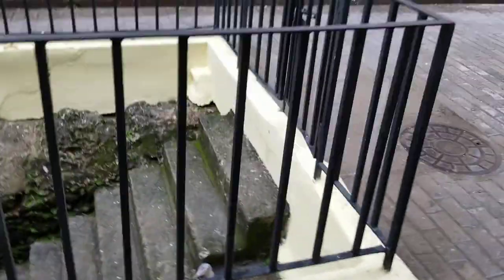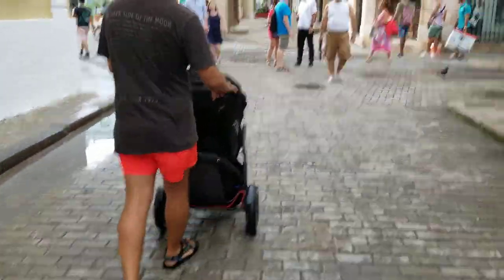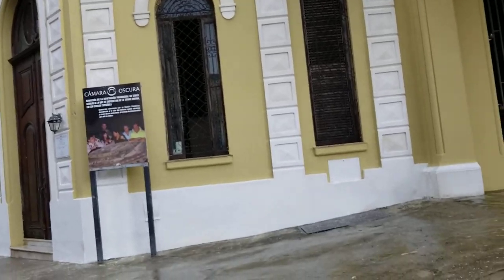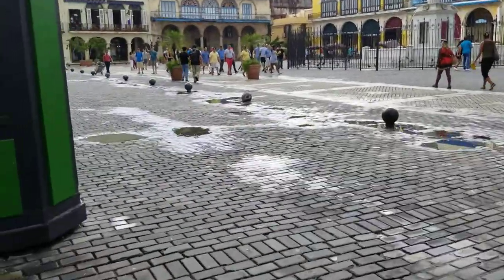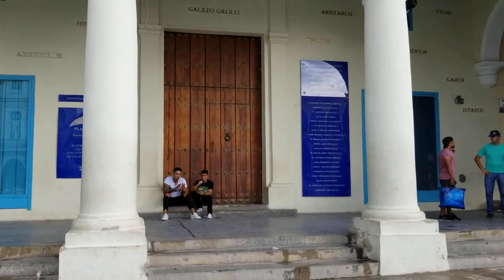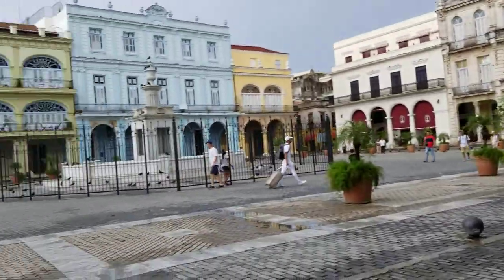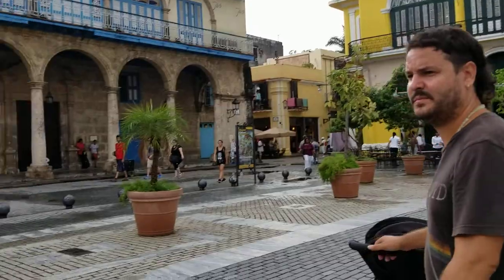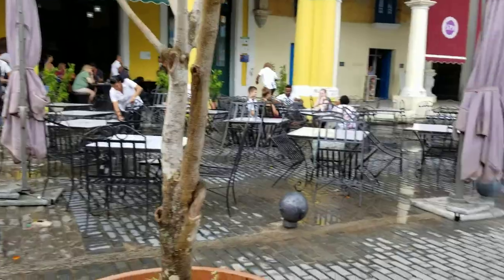Exploring Havana: What to see in La Plaza Vieja